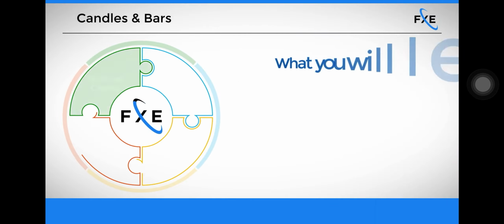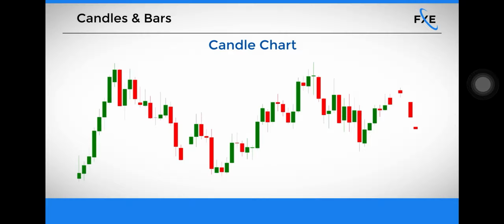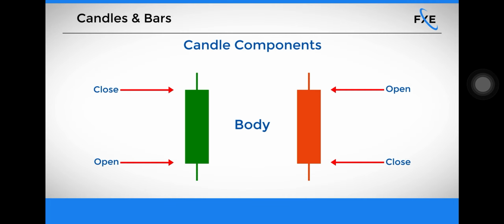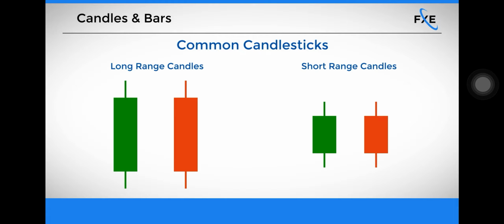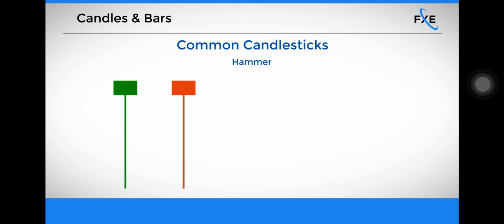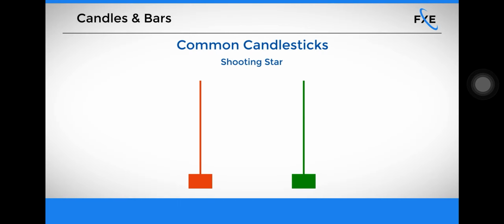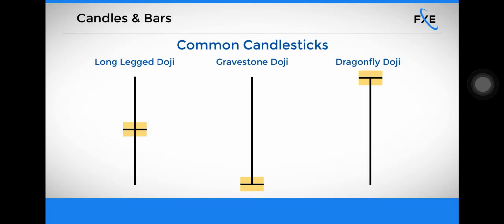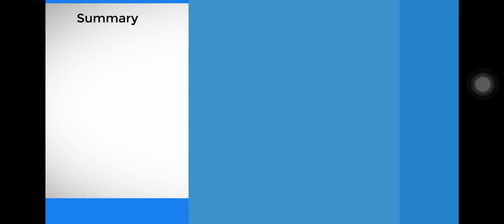01 Price & Trend Analysis - 02 Candles & Bars